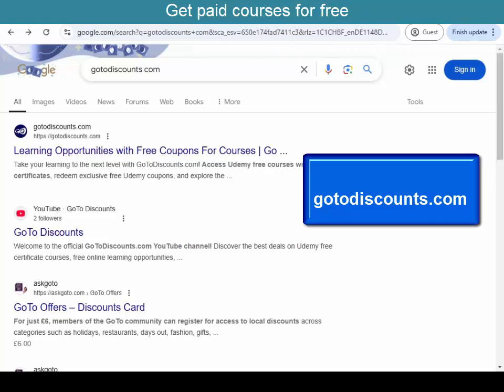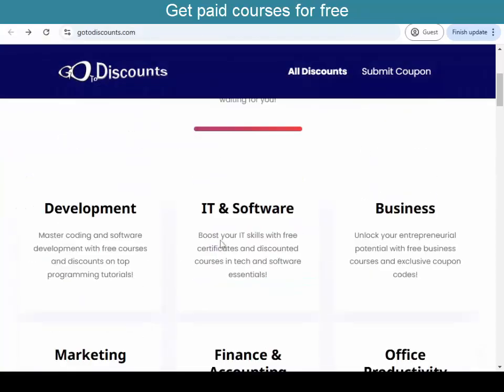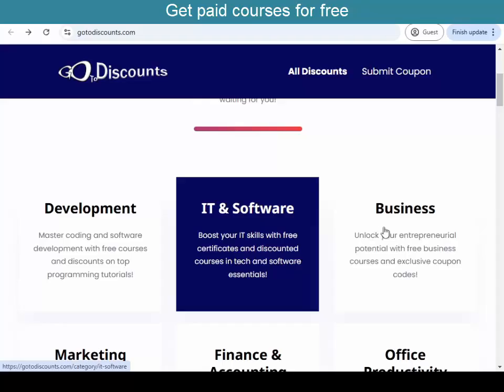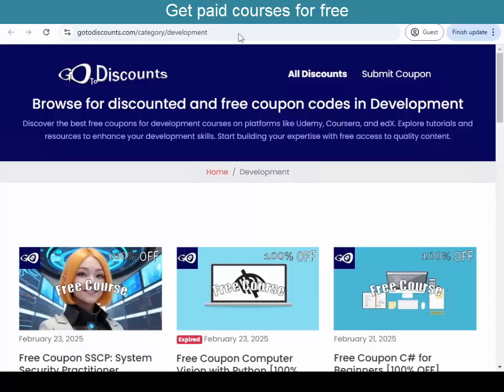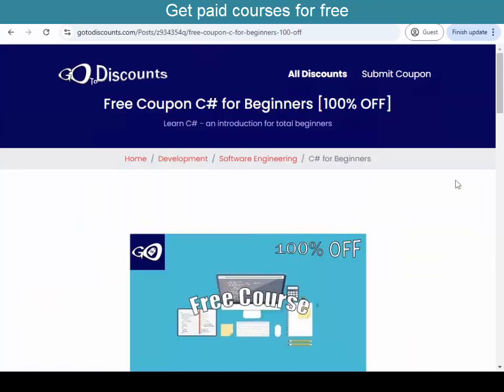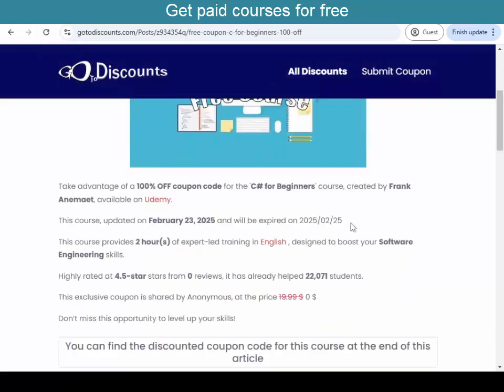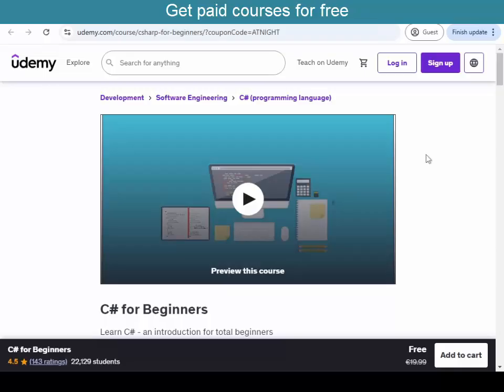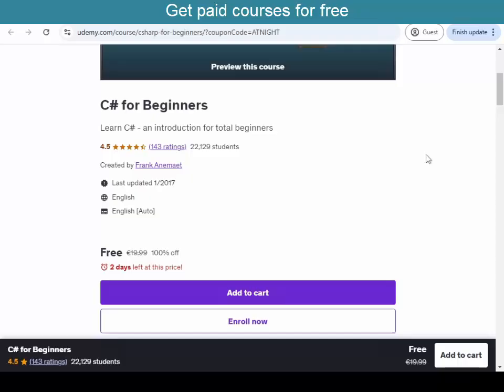🚀 Free C# Course for Beginners | Learn Fast & Easy! 🎓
✨ Want to learn CSharp from scratch? This course is designed for beginners to guide you from basic concepts to advanced topics!
✅ What You'll Learn:
Create Windows programs with C#
Use Visual Studio
Control the flow using loops and conditional statements
Create graphical and console apps
Use variables and arrays